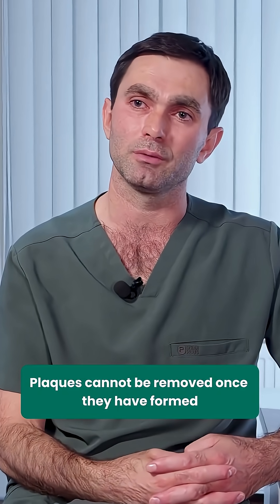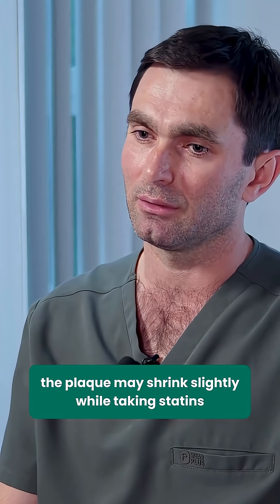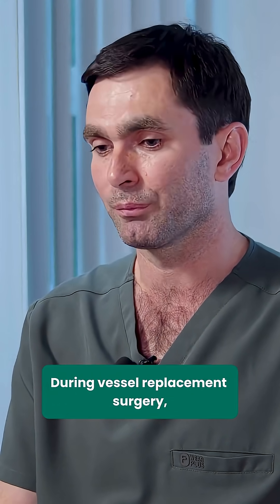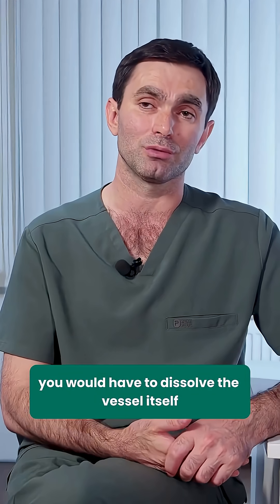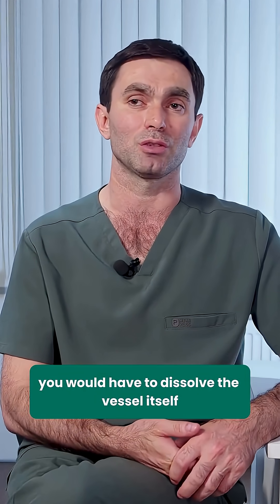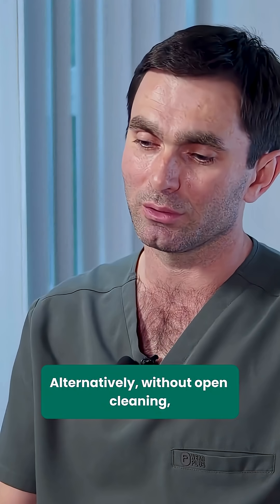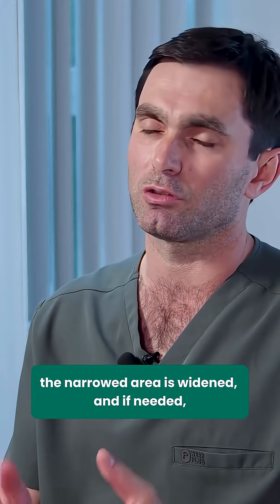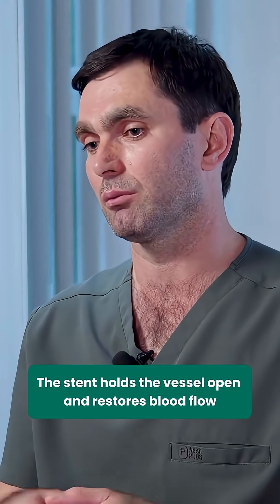Can Arteries Be Cleaned From Plaques? A Cardiac Surgeon’s Opinion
Can you “clean” arteries? No detox or supplement dissolves plaque. Once formed, plaque won’t wash away—but you can stabilize and sometimes slightly regress it by driving LDL very low (statins/other Rx), controlling BP/sugar, not smoking, moving daily, and eating smart. When a narrowing threatens blood flow, doctors use procedures: surgical endarterectomy (plaque removal, e.g., carotid), or angioplasty + stent (opens the artery; sometimes atherectomy to debulk).
Bottom line: prevent, stabilize, and treat when needed—that’s how you protect your heart and brain.

Always consult your healthcare provider before making changes to lifestyle, diet, or supplements. Dr. Marina Vyso is not responsible for decisions or outcomes based on this content.